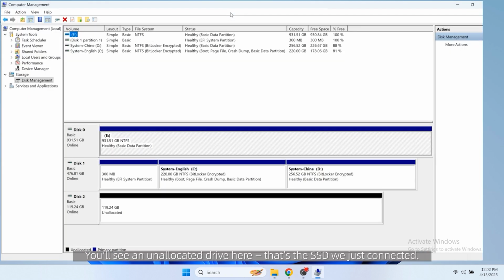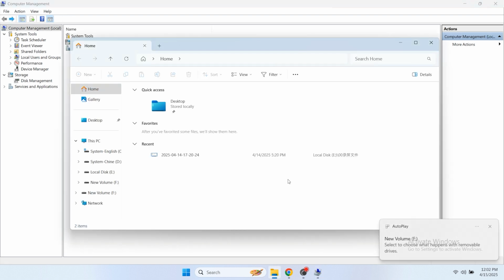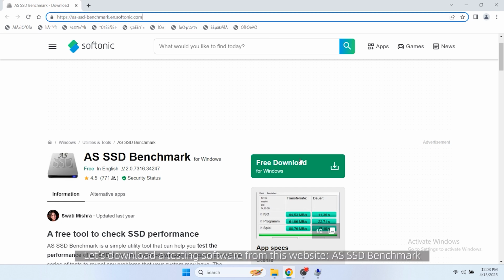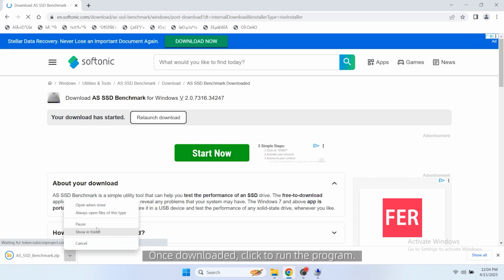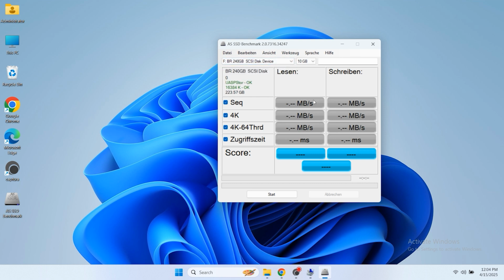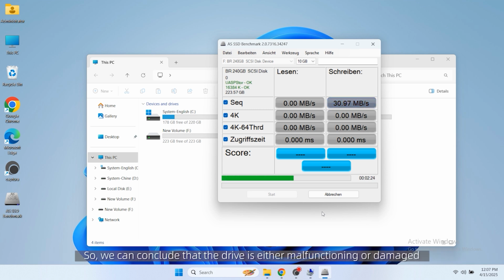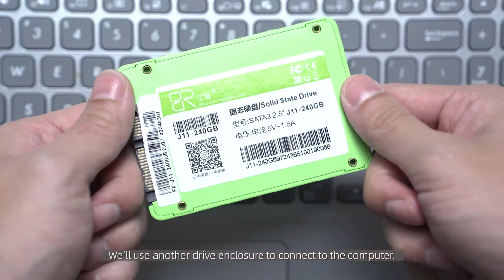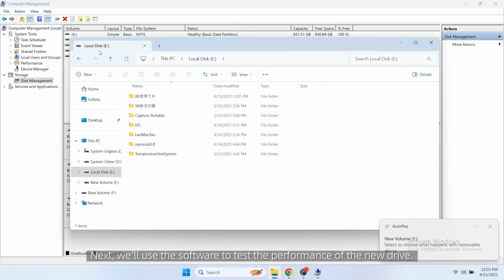How to Properly Test SSDs for Health & Functionality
In today’s video, we’ll be tackling the process of testing SSDs to determine their health and functionality — a crucial skill for any repair technician. Whether you’re working with refurbished devices, diagnosing performance issues, or verifying components before installation, knowing how to properly assess an SSD can save time and ensure reliable results.

I’ll walk you through the complete testing process, including recommended tools, diagnostic software, and step-by-step methods for evaluating drive performance. You’ll also learn how to interpret test results and determine whether an SSD is still suitable for use.

Whether you’re new to this process or looking to sharpen your existing skills, this guide will provide the insights you need to test SSDs with confidence. Be sure to watch until the end for all the details!